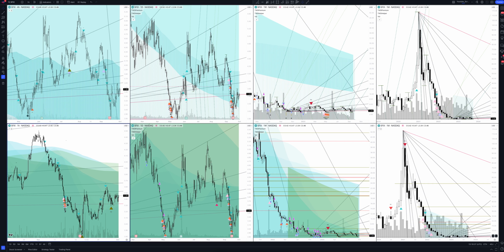STITCH FIX, INC price forecast, (Stitch Fix) analysis today and 2024 | Stitch Fix price prediction (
In this video you will see a complete overview and professional analytics of Stitch Fix on all time intervals, and also learn how to buy or sell STITCH FIX, INC today and next week. Considering that we are analyzing monthly timeframes for SFIX, this will help you make forecasts for any time interval. Whether you are a trader starting from scratch or an investment enthusiast, this video will definitely give you a complete understanding of the market situation.

If you are interested in the Stitch Fix price forecast for today and tomorrow, see the STITCH FIX, INC analytics on the hourly interval.
If you are a trader and you are interested in the price forecast Stitch Fix for the day, look at the analytics STITCH FIX, INC on the daily timeframe.
If you are an investor and you need a price forecast Stitch Fix for a week, look at the analytics STITCH FIX, INC on a weekly interval.
If you are a professional investor and you are interested in the Stitch Fix price forecast for 2023, see the SFIX analysis on a monthly interval.

All analytics are done using the professional trading indicator The Waved™ Premium. In it you will find trading signals for STITCH FIX, INC, VSA analysis Stitch Fix, technical analysis SFIX, divergence signals for SFIX, review of trading patterns. And you will find out whether the price will goes up or down in the near future. Stitch Fix, Inc. is an online personal styling service that delivers personalized fixes of apparel and accessories to men, women and kids. The company was founded by Katrina Lake and Erin Morrison Flynn in February 2011 and is headquartered in San Francisco, CA.